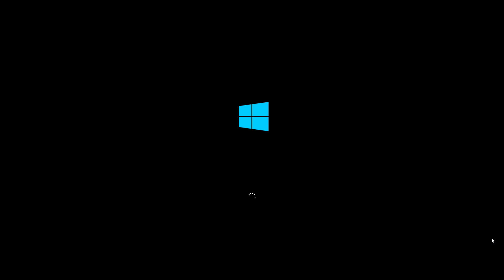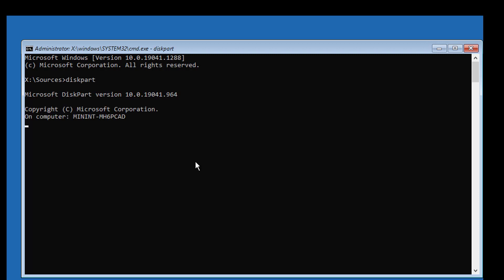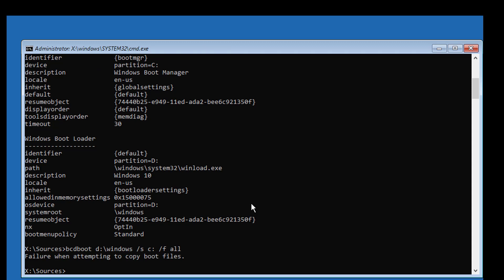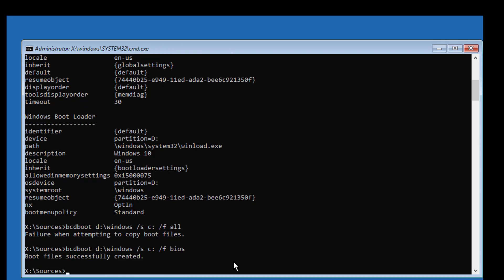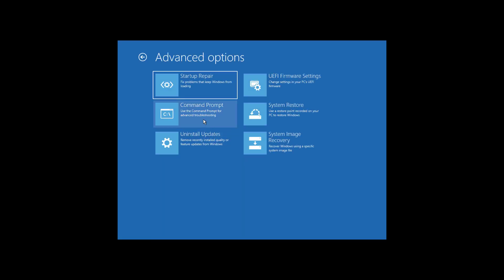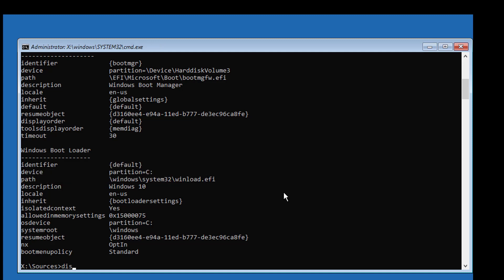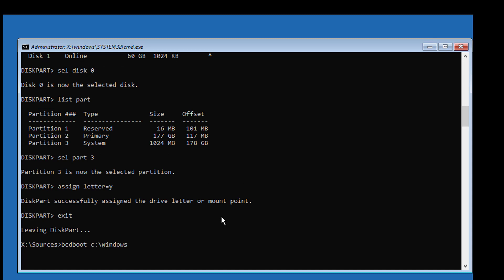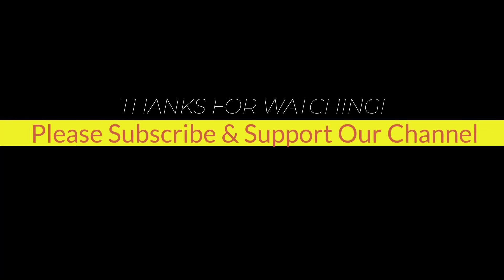bcdboot Failure when attempting to copy boot files error In Windows 11/10/8/7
This Tutorial Helps to bcdboot Failure when attempting to copy boot files error In Windows 11/10/8/7

00:00 Intro
00:10 Method 1 - Bcdboot Error MBR/BIOS
03:27 Method 2 - Bcdboot Error GPT/UEFI
06:36 Closing